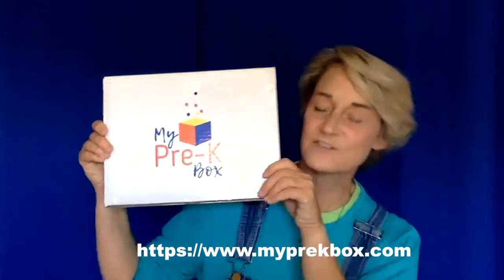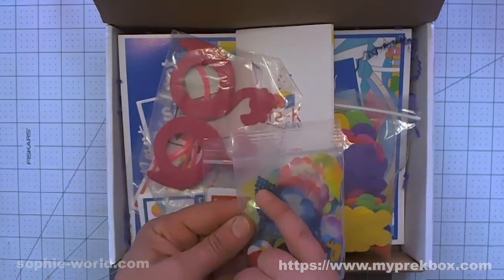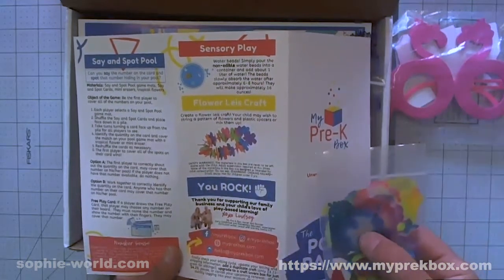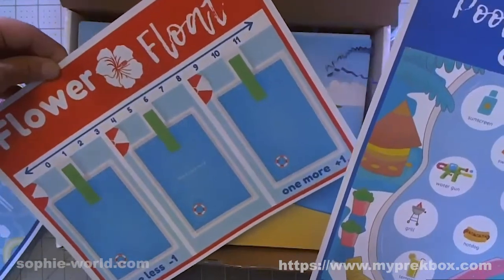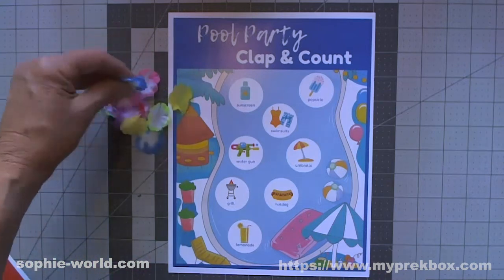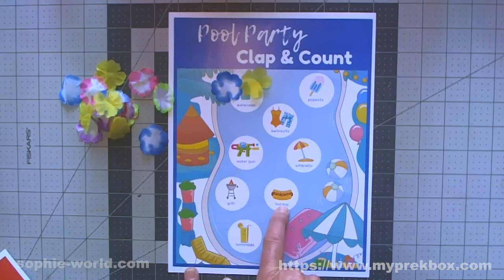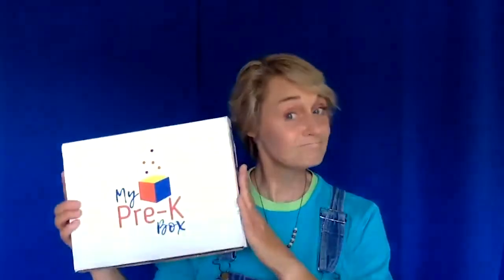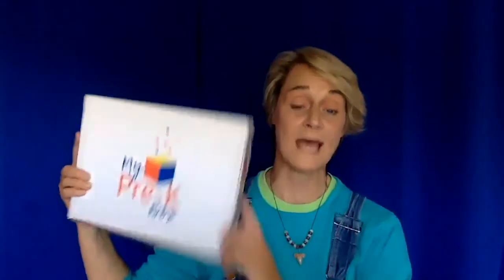My Pre-K Box | A Product Review from Sophie's World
A huge fan of learning through play, Sophie was recently connected to the amazing folks behind My Pre-K Box.  Their no-prep, play-based, Pre-K learning kits come in all sorts of themes and offer projects that encourage math skills, literacy, creativity and more.  Check out this video and see what Sophie thinks of the "Pool Party" box she received.